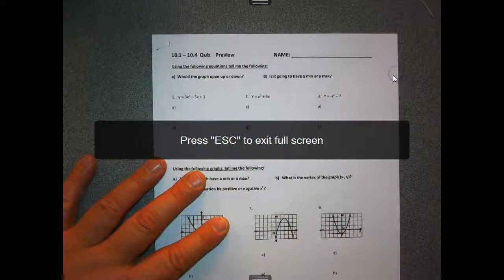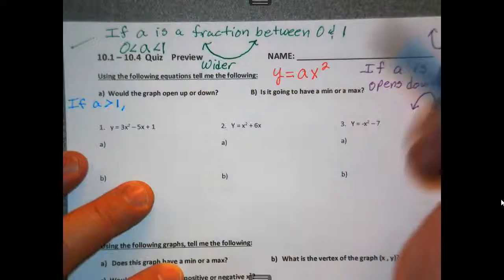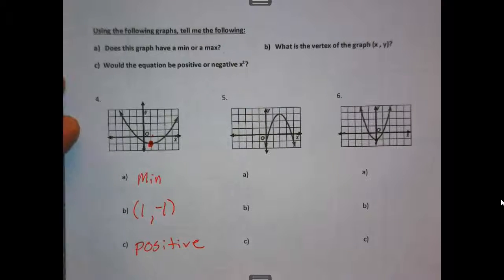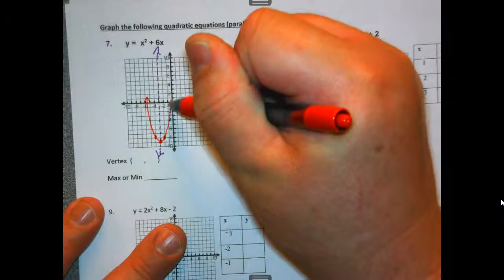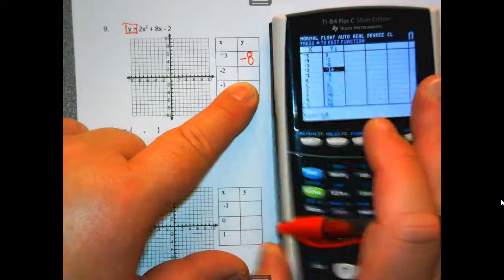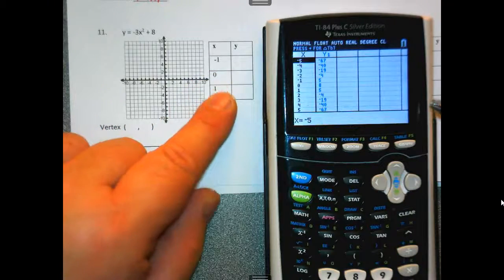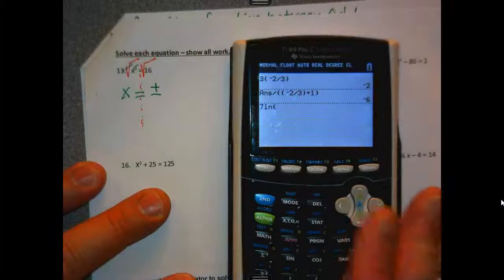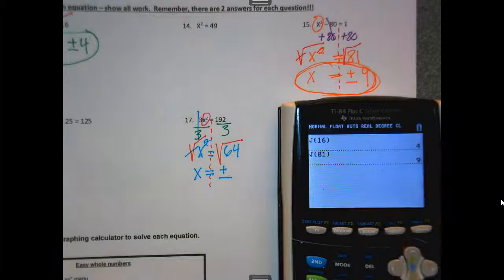A1 - Note Key Day #1 - Quiz Review 10.1 - 10.4 2018-2019